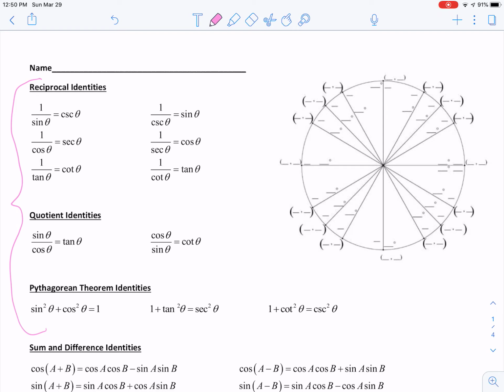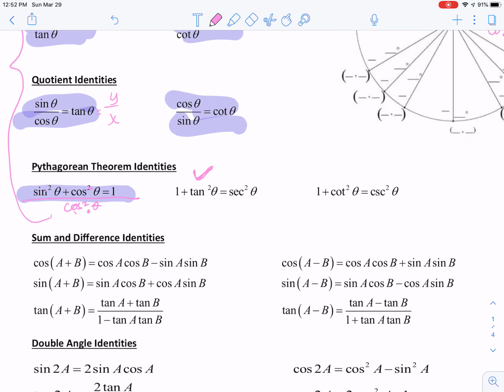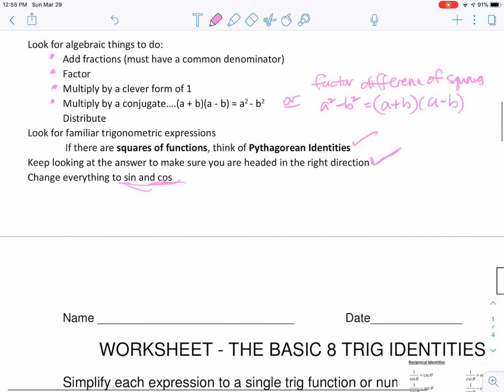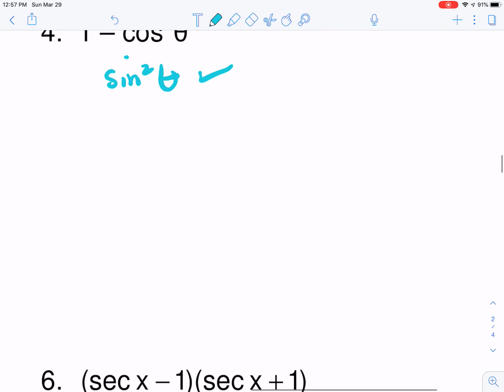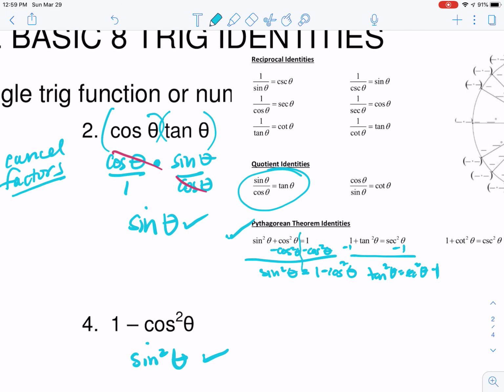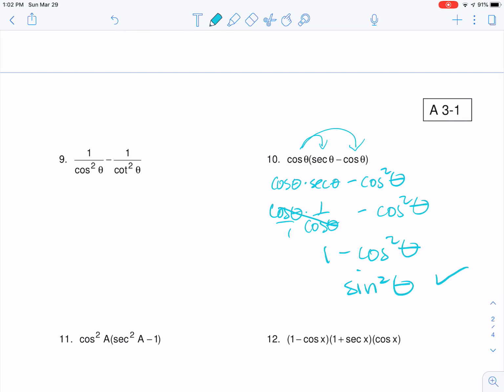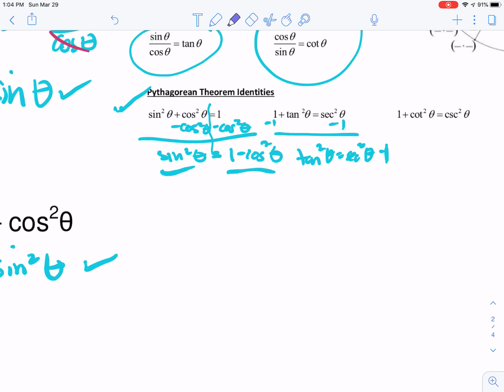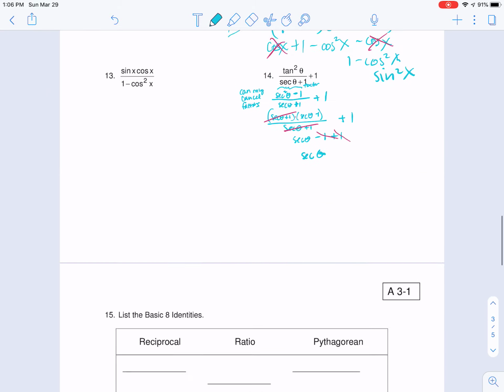March 29, 2020